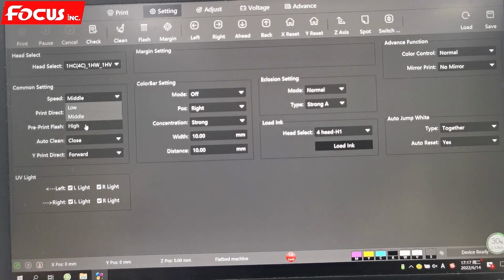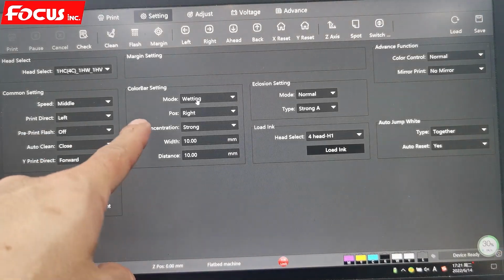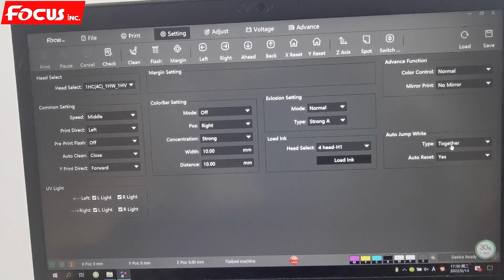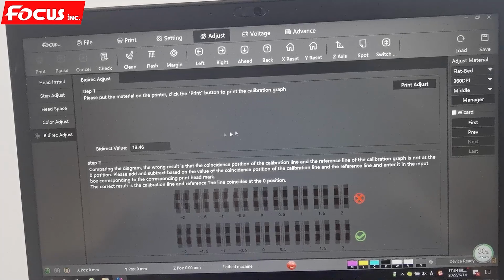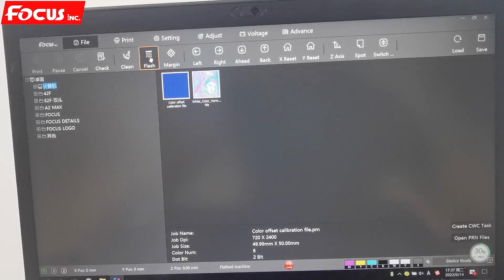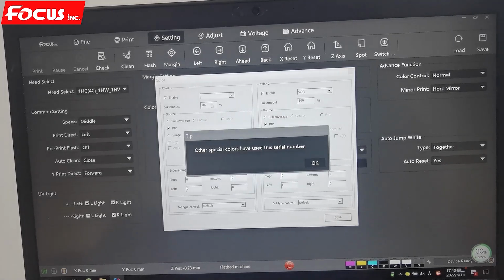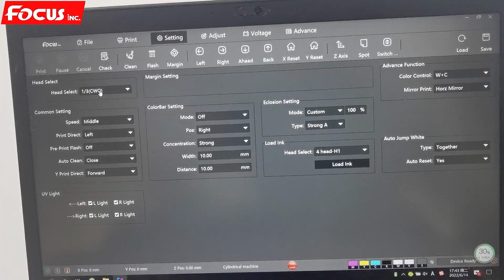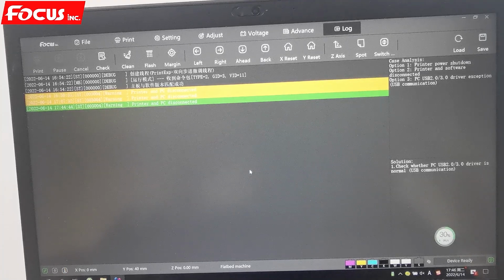Focus Starfire 62U Roll to roll uv dtf printer with laminator all in one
▶online tutorial video 8- Install the print head◀